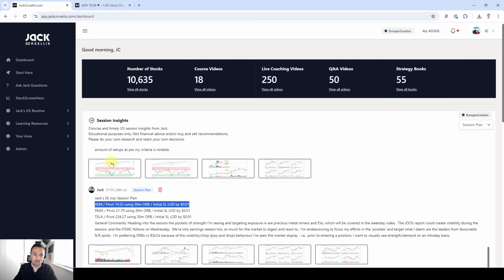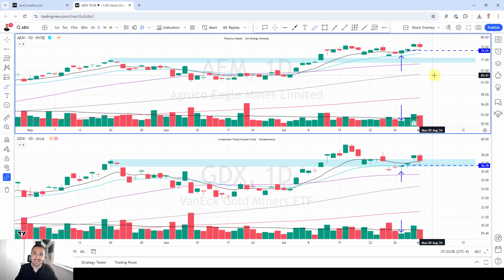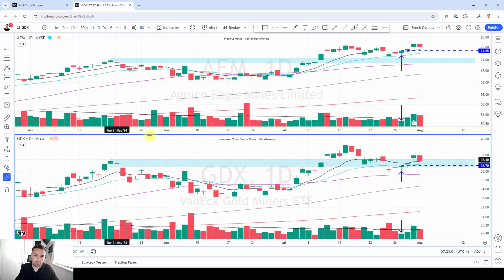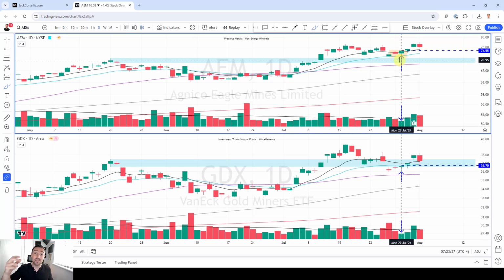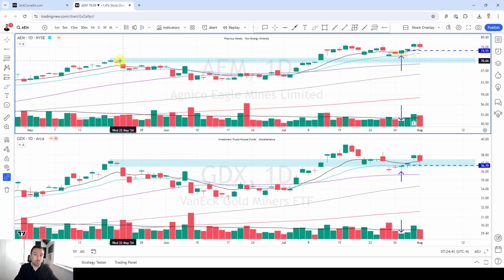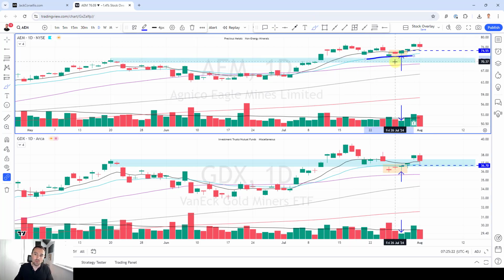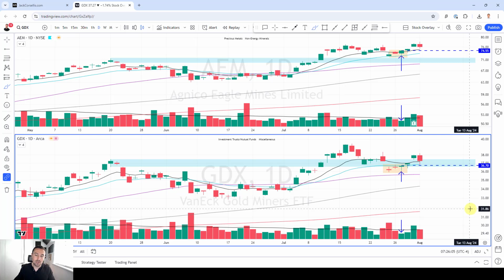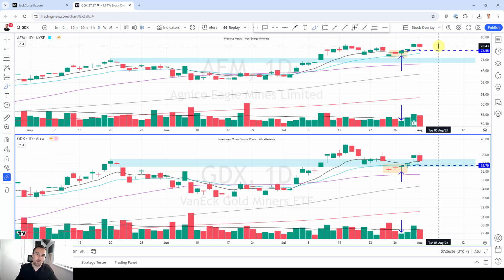Spot Stock Opportunities: Quick Tips You Need to Know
Unlock the secrets to identifying top-performing stocks within specific market groups and themes. In this video, you'll get practical tips and insights into analyzing stock performance. We'll dive into AEM, a leading precious metal miner, and compare its performance against the gold miner ETF, GDX.

Learn about the importance of relative strength and discover key concepts like structural patterns and moving averages. See a detailed analysis of AEM's performance compared to GDX, focusing on structural strength and moving averages. Understand how institutional support can signal stronger stocks during market pullbacks.

Don’t miss out—watch now to sharpen your stock-picking skills!

0:00 Introduction
0:10 Practical Tips
0:20 Focus on AEM
0:30 Market Surge Sponsorship
0:54 Importance of Relative Strength
1:07 Key Concepts
2:01 Structural Perspective Analysis
2:20 AEM's Performance
2:25 GDX Performance Comparison
3:10 Support Levels
4:01 Moving Average Perspective Analysis
4:45 Institutional Support
5:20 Analysis Recommendations
5:40 Conclusion
6:11 Final Thoughts